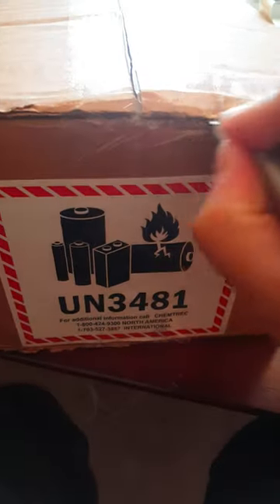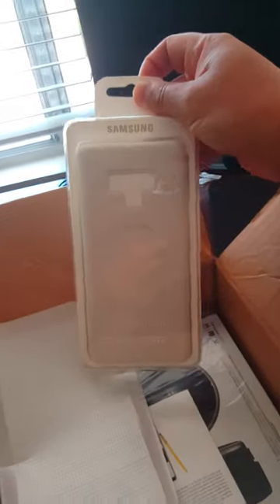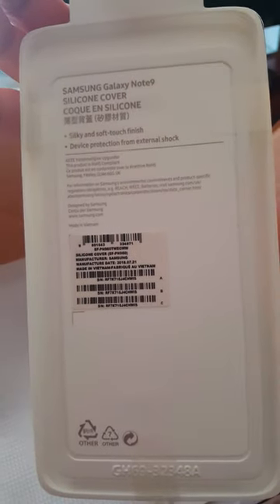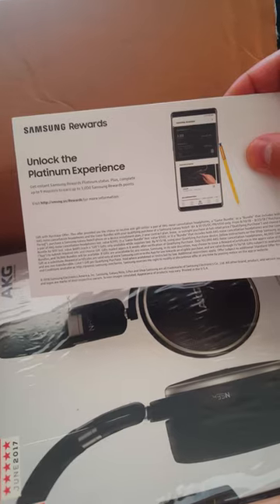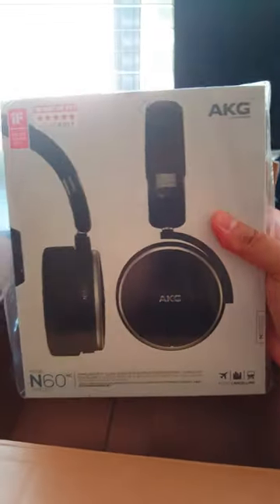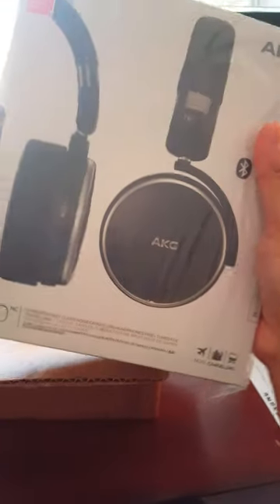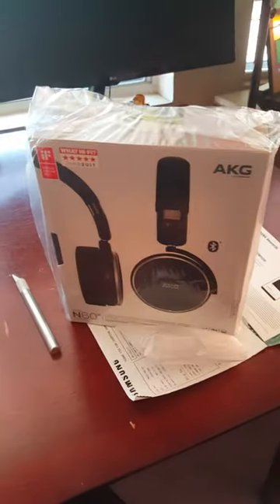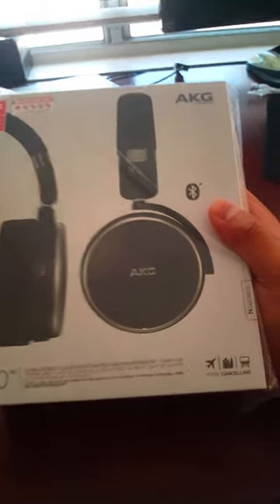Samsung Galaxy Note 9 unboxing! JUST ARRIVED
"Unboxing" Review  pre order Samsung Galaxy Note 9 unboxing! JUST ARRIVED

LOL, in the video I said AGK, instead AKG, sry about that AKG. lol, now you new name is AGK, hahaha